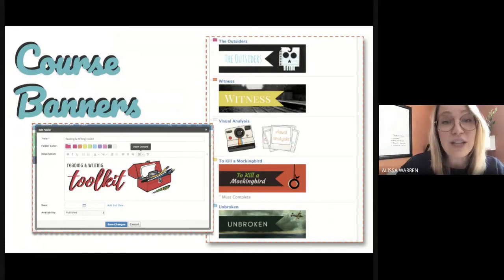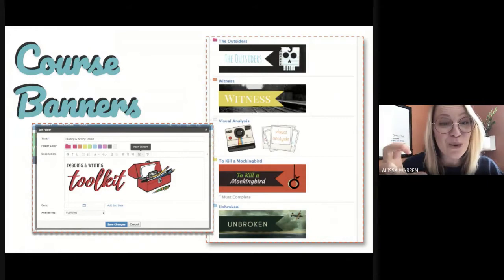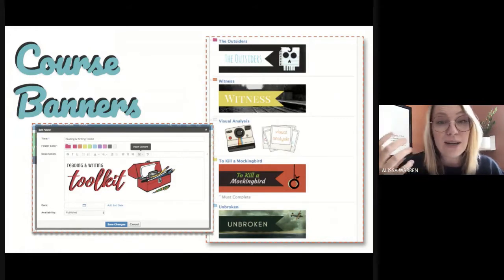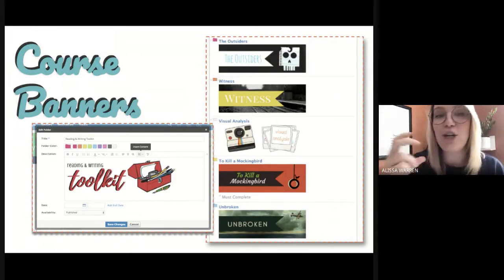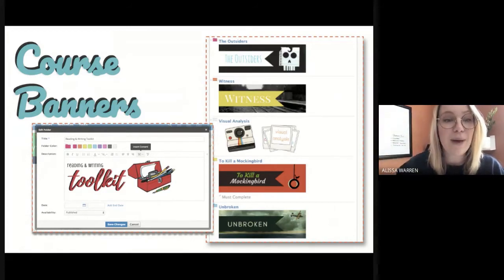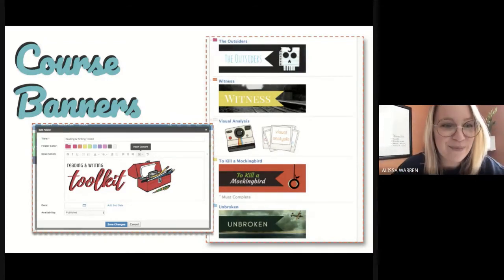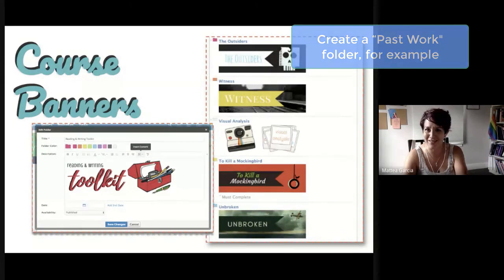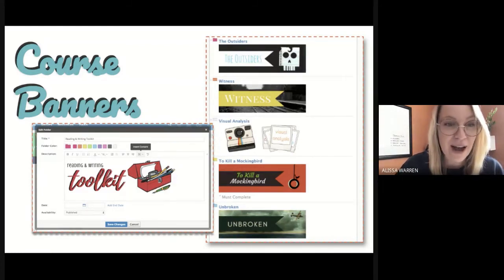Course Organization Options in Schoology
Alissa Warren from JFK HS discusses the 3 methods for organizing Schoology courses.